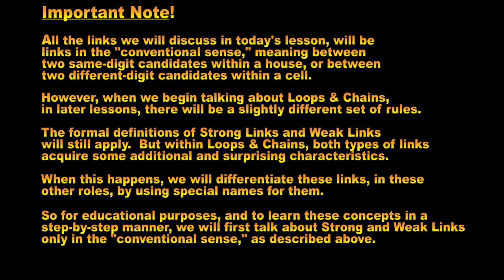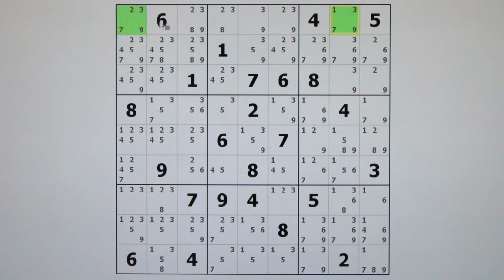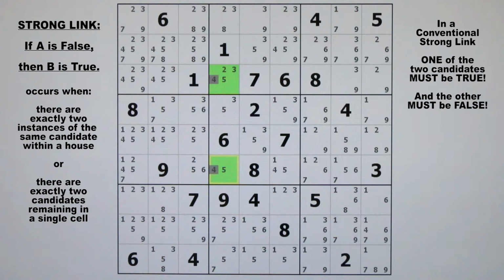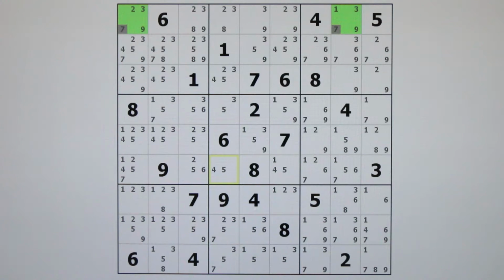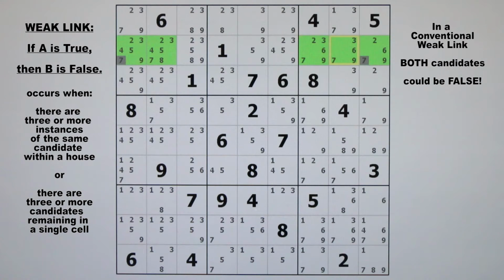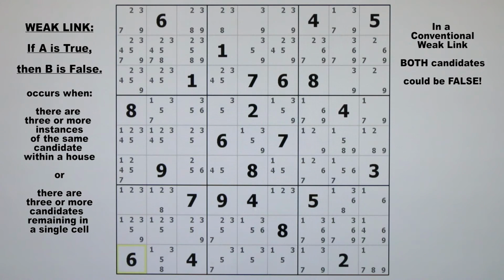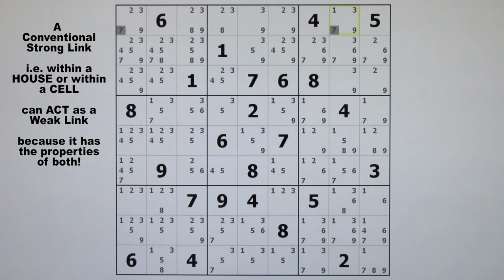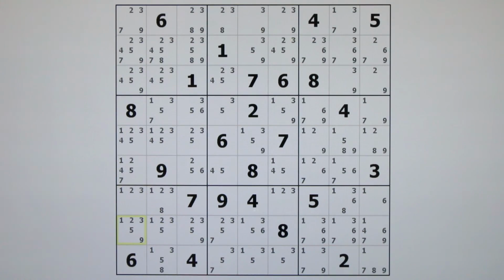Strong Links & Weak Links in Sudoku / Tutorial #3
Sudoku Strong Links & Weak Links Explained.  Logical relationships between the remaining Candidates in a Puzzle.  Allows for the construction of Chains and Loops,  which lead to other deductions and conclusions about what is True and what is False.